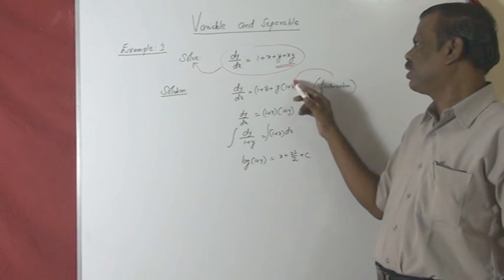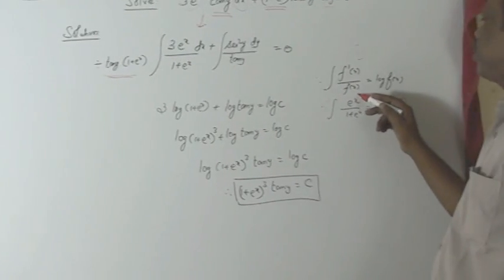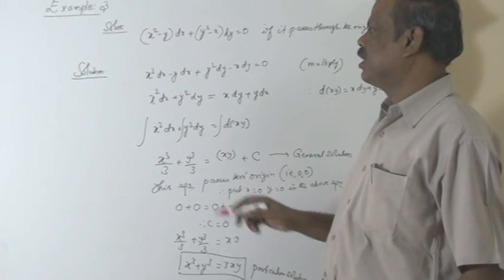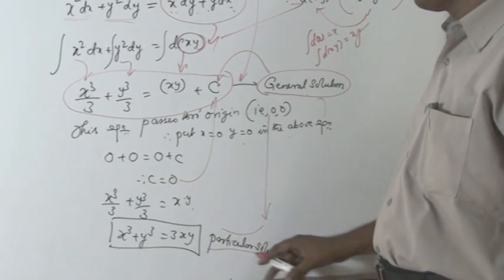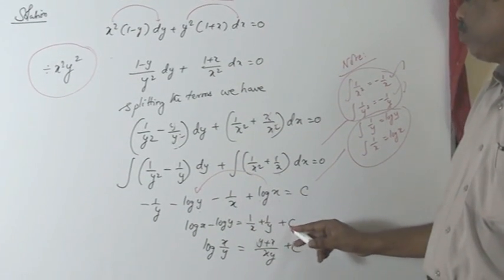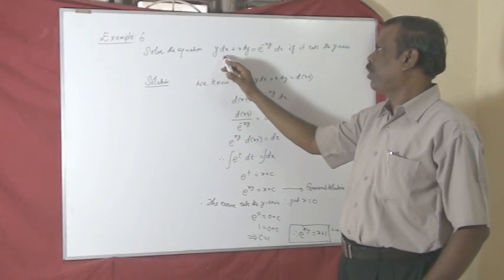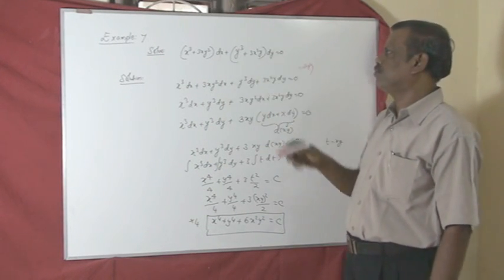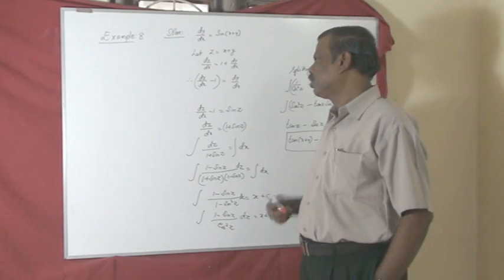variable and separable